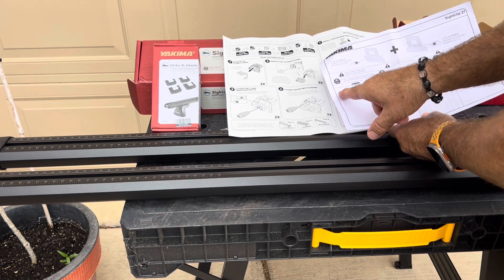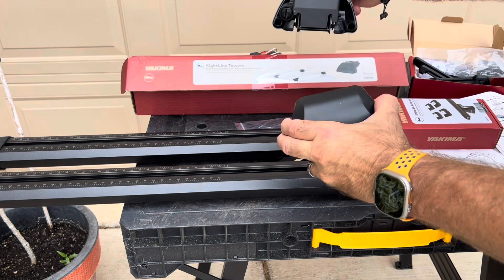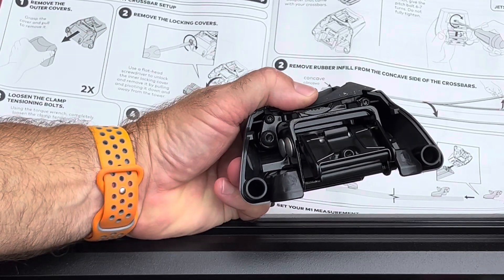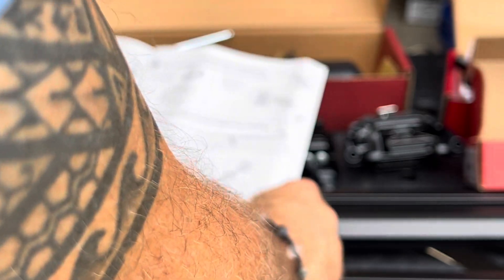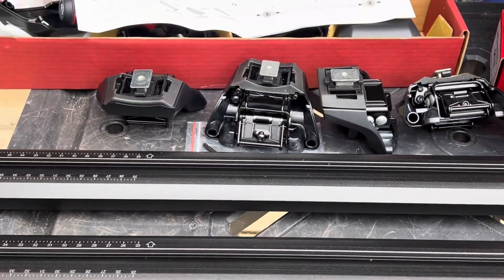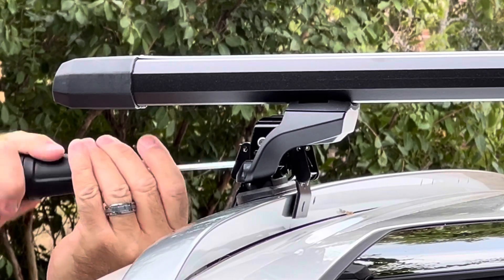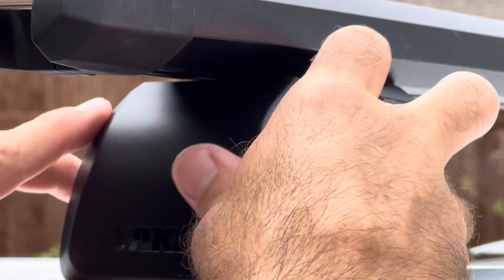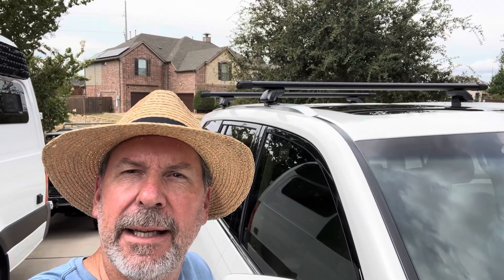Yakima sightline towers for flush mounted roof rails + HD bars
Hey gang this video was to demonstrate the assembly and installation for the Yakima roof rack set I purchased for my 2017 Lexus LX570.  Attempted to show in some detail the approach I took to whole process.

Good luck with your rack and if you have questions specific to this assembly please feel free to shoot them my way.  For your reference below is the rack components used for my specific application.

Yakima SightLine Towers 4 pack
SightClip kit 27
HD Bar SL Adapter
Pair HD Bars medium 60”